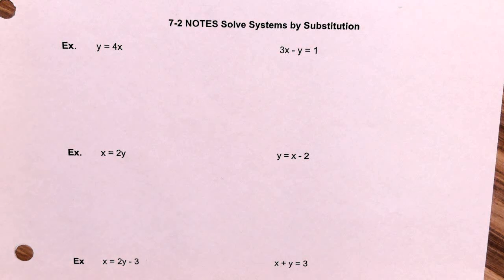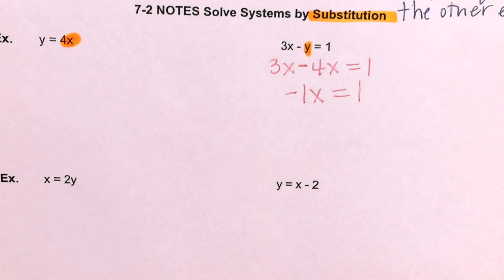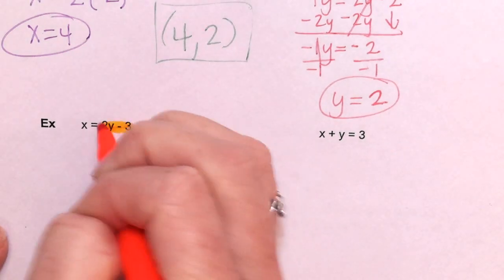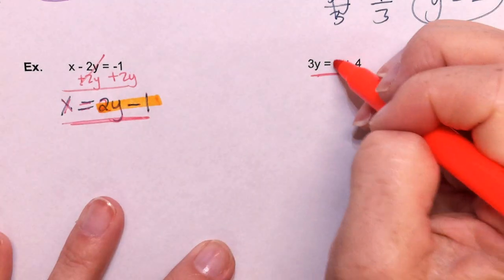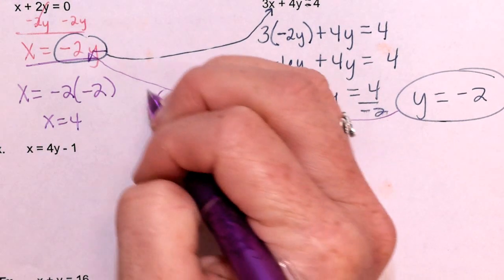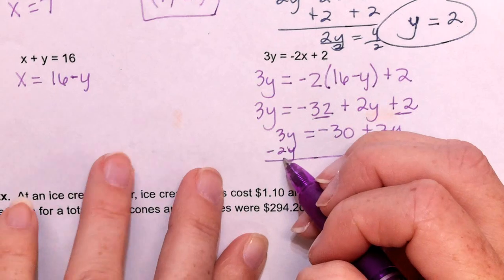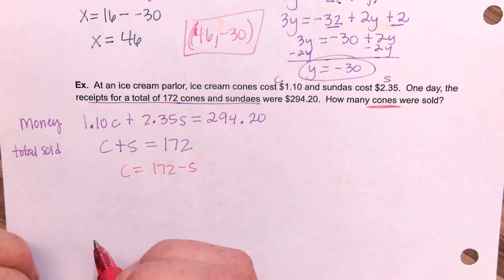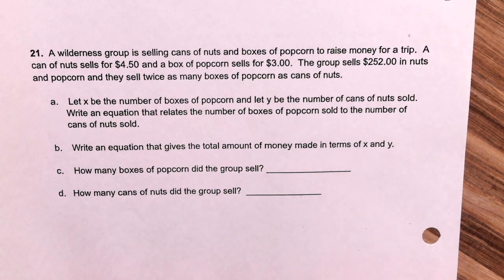Algebra 7-2 Solving Systems Using Subsitution